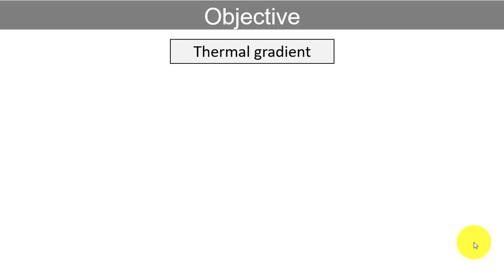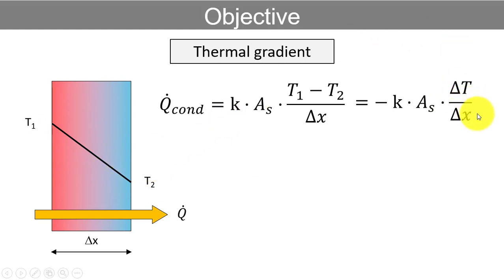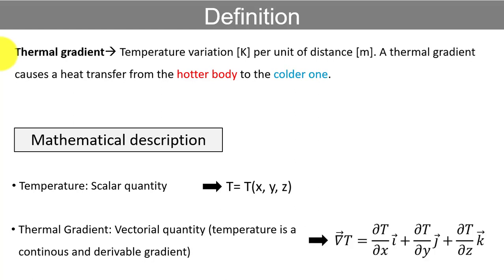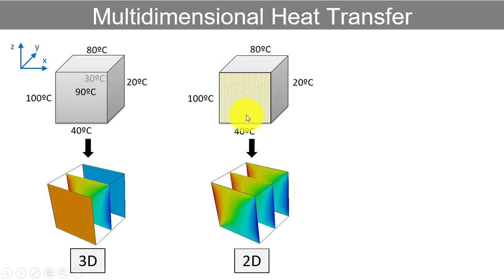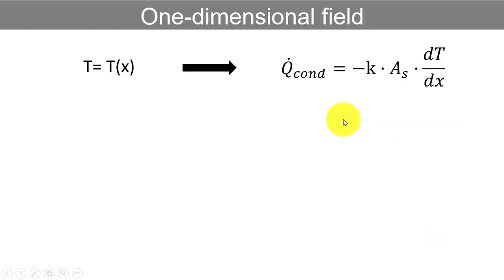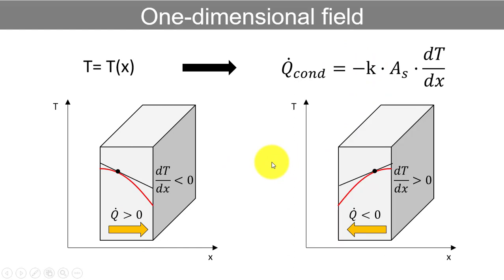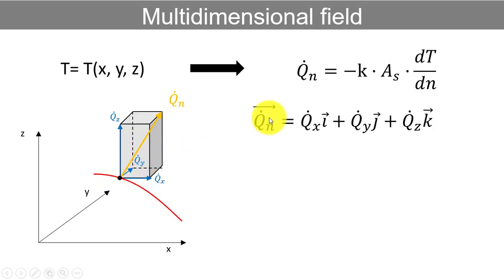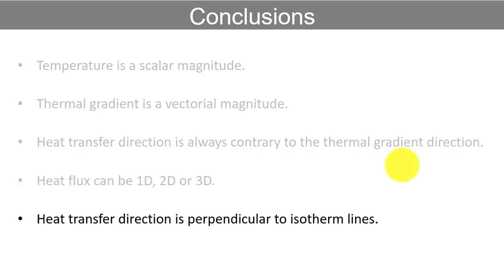8.2.- The concept of heat gradient